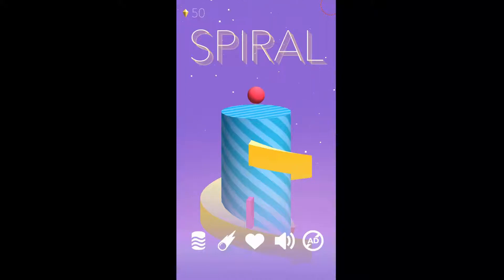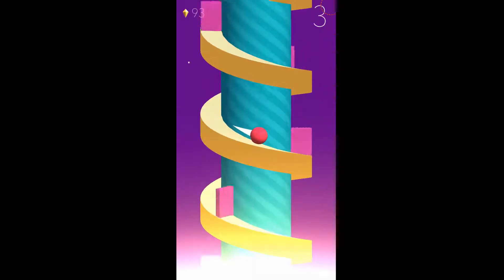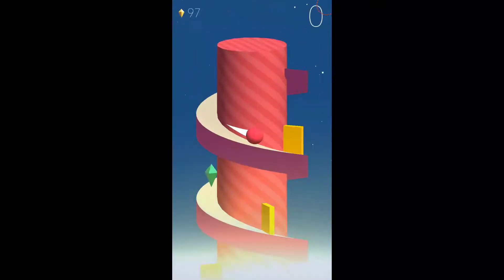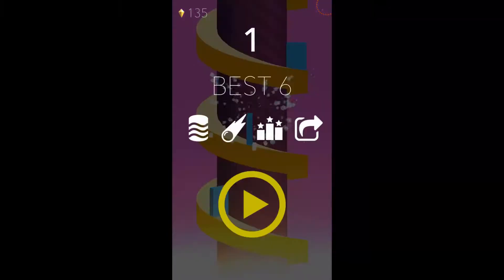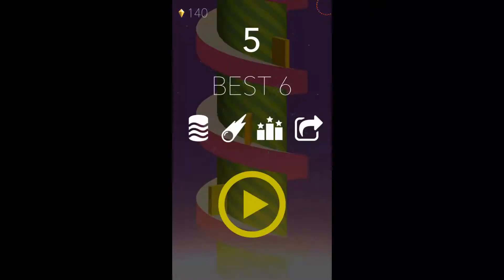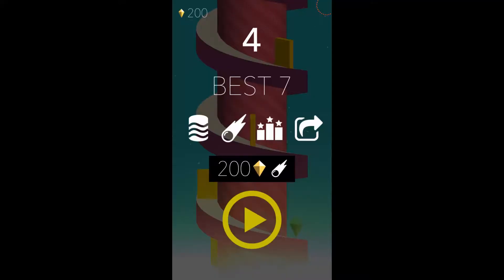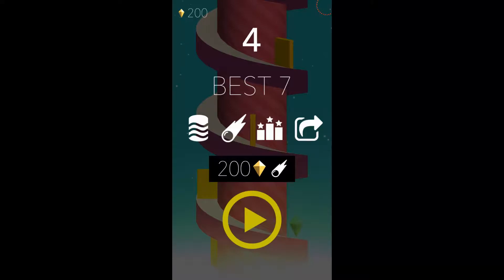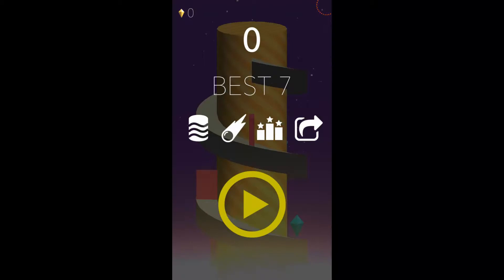Spiral | And my pathetic record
Hello guys!!!
Here is an video of game called Spirale, from Ketchapp. I did my best to get a best score i possibly could but i failed. Hope you will like it.

Sorry for some grammar mistakes.